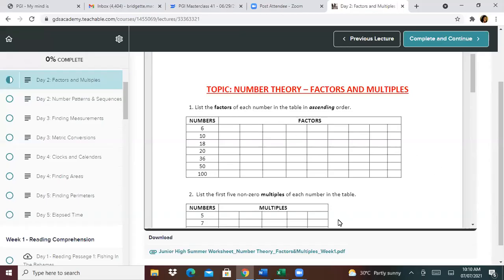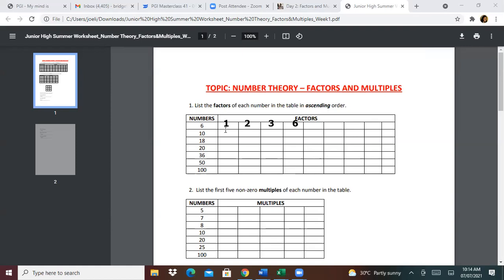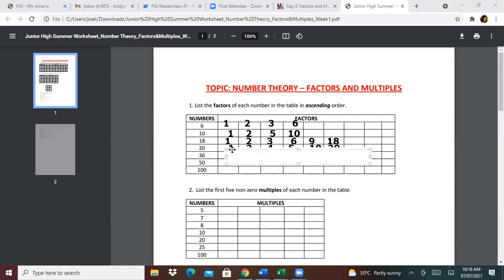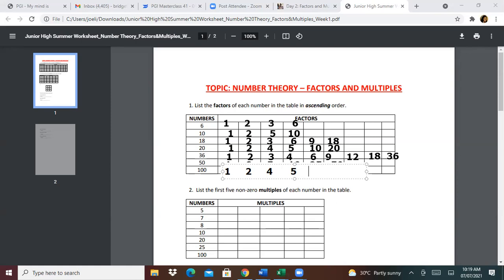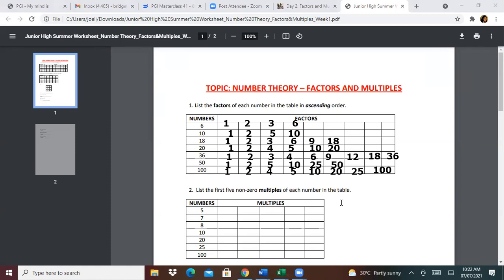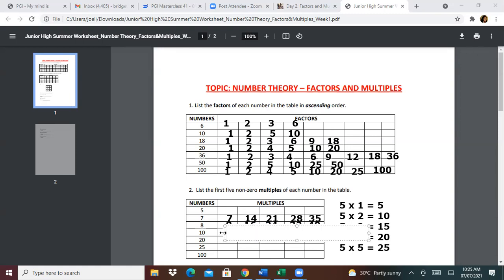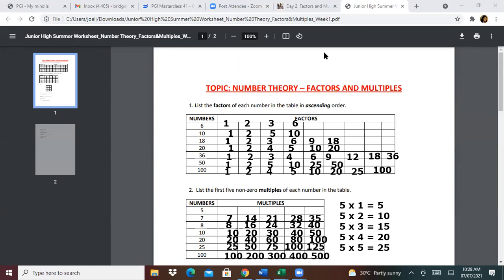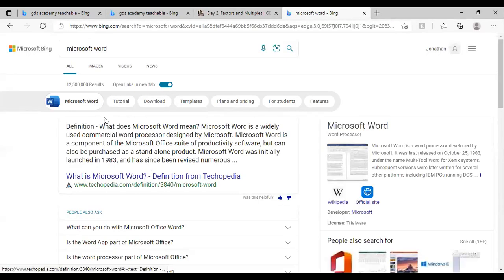GDS Summer Transformation 2021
Summer 2021 is FINALLY HERE!

You've worked hard this past school year (yes parents too!). This summer learning program is meant to keep your child up to speed in Math and Language concepts over the summer months where they tend to forget some of the concepts learned during the year.

The summer program is comprised of Math, Reading Comprehension and Writing. We will be studying the famous little book by James Allen, 'As a Man Thinketh'.

If you are interested in working with us this summer, please see the link below for our Junior High Program:

(NOTE: One of the factors of the number 100 that was left out of the lesson is 50).

If you want to see our listing of courses for primary to senior high, please visit: